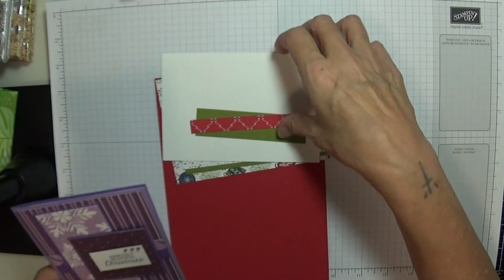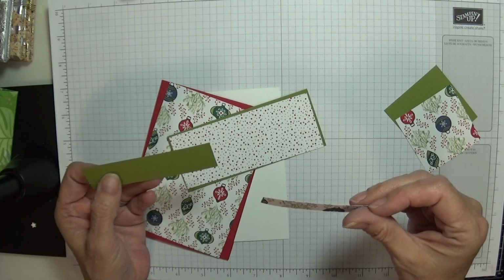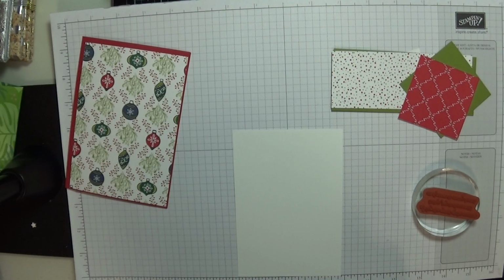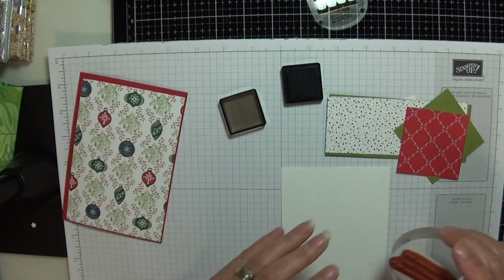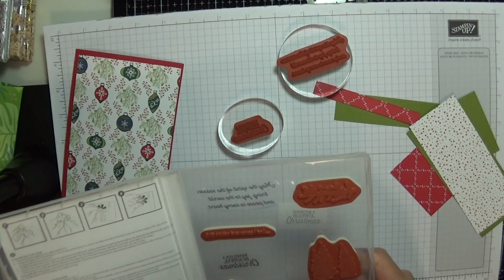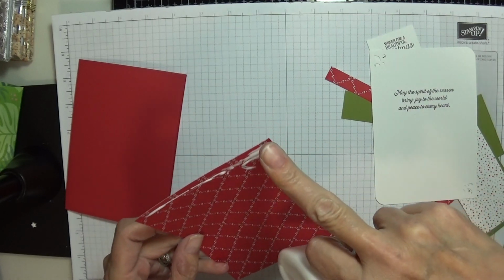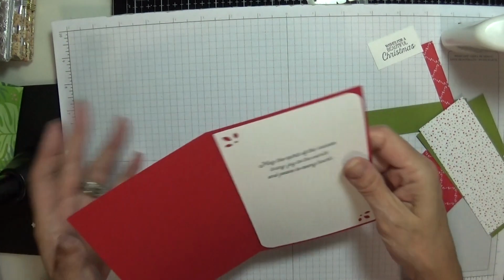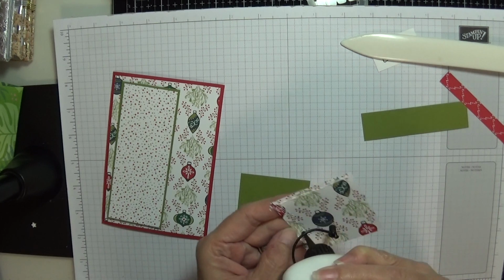week 38 of the weekly sketch x x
Hi, I'm Gaynor. I love what I do and I share what I love...this is not only a great way to release stress, it is also my therapy. I do hope you enjoy, please feel free to share & subscribe to my channel x x x